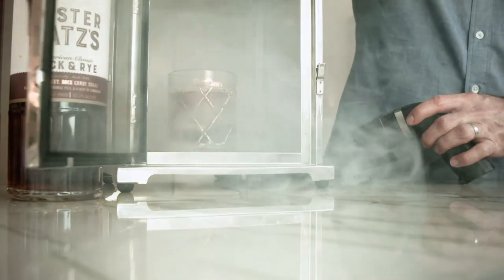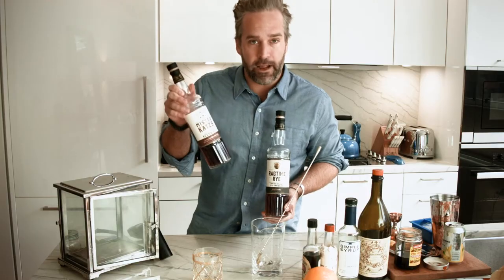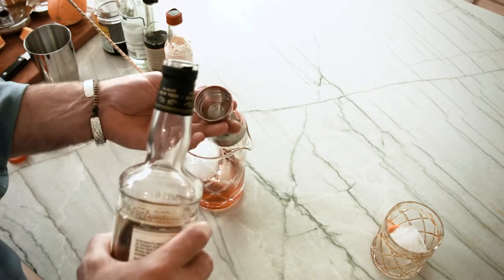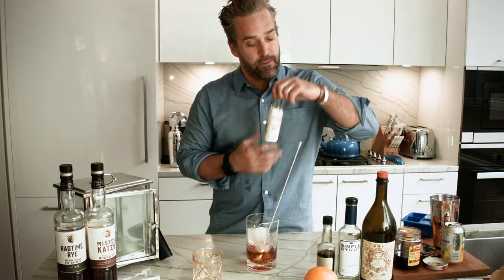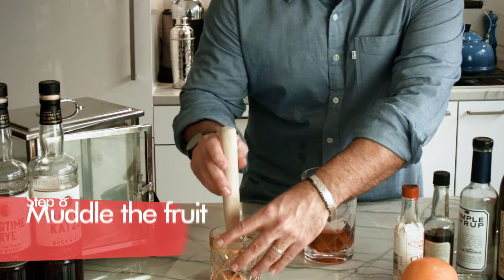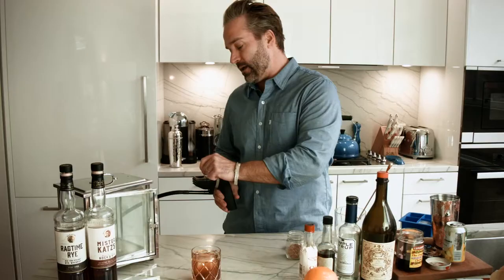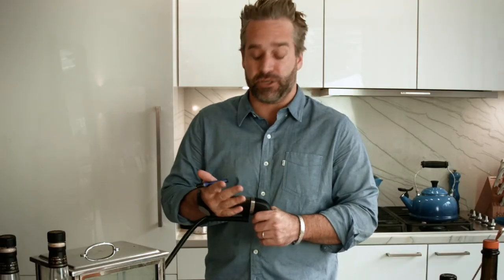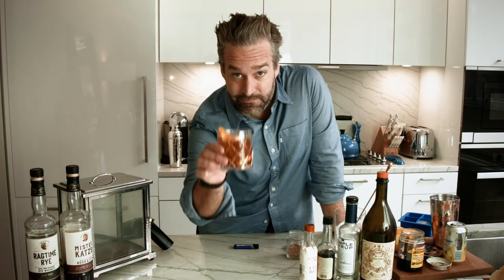How to Make an Old Fashioned | Cocktail Recipes | How to Party with Tyler Hollinger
Ahhh, the Old Fashioned. Probably the most classic of all classic cocktails. This version adds a smokey little twist. ;)

Story:
A Short and Sweet History of the Old Fashioned
For most people, the old-fashioned is the bar standard, and it's been around a lot longer than Don Draper's 60s. In fact, bartender lore says the name comes from people ordering a cocktail the "old-fashioned" way. But just how old-fashioned is this drink?

1862
A book entitled Jerry Thomas' Bartenders Guide: How To Mix Drinks is published, giving instructions and recipes from the early days of bartending. This book contains a recipe for an Old Fashioned Holland Gin Cocktail: "Crush a small lump of sugar in a whiskey glass containing a little water, add a lump of ice, two dashes of Angostura bitters, a small piece of lemon peel, one jigger Holland gin. Mix with small bar spoon. Serve."

While the drink has the namesake and similar elements of the modern old-fashioned, Thomas' recipe doesn’t call for whiskey and it’s never mentioned in any of the proceeding articles.

1880
The story starts in Louisville, Kentucky. A 2005 article in The Courier-Journal gives credit to a private social club, called The Pendennis Club, for making the very first old-fashioned. James E. Pepper, bartender and esteemed bourbon aristocrat, was said to have invented the drink in Louisville, before he brought the recipe to the Waldorf-Astoria Hotel bar in New York City. This is supposedly where the old-fashioned was born.

The Chicago Daily Tribune publishes an article announcing that Samuel Tilden, the 25th Mayor of New York and former Democratic candidate for the U.S. Presidency has withdrawn from the United States Presidential election. In this article, the author mentions how Tilden’s withdrawal was met: “Hot-whiskies, Scotch and Irish, particularly the latter, sour-mashes, and old-fashioned cocktails were drank in honor of the event.”

1895
Modern American Drinks, written by George Kappeler, is published in the U.S. and lists a plethora of recipes, one of which being for an Old Fashioned Whiskey Cocktail, reads as following: “Dissolve a small lump of sugar with a little water in a whiskey-glass; add two dashes Angostura bitters, a small piece of ice, a piece of lemon-peel, one jigger whiskey. Mix with small bar-spoon and serve, leaving spoon in glass."

An article in the New York Times, written by a man known only as “Old Timer,” reflects on the years following the end of Prohibition. In the piece, the man gives makeshift recipes for cocktails, including one for the Old Fashioned: “Consider, for instance, the Old Fashioned cocktail. Time was when the affable and sympathetic bartender moistened a lump of sugar with Angostura bitter, dropped in a lump of ice, neither too large or too small, stuck in a miniature bar spoon and passed the glass to the client with a bottle of good bourbon from which said client was privileged to pour his own drink.”
Recipe:
* 2oz. Mr. Katz Rock & Rye
* 2oz. Ragtime Rye
* Dash Pimento Bitters
* Dash Cherry Bitters
* Orange Slice + Luxardo Cherry
* Simple Syrup
* Hickory Smoke
* Toasted Orange Garnish

INSTAGRAM  ➤ @FestivalNYC

INSTAGRAM  ➤ @SecretSummerNYC

INSTAGRAM  ➤ @TheHighLifeProductionsCo